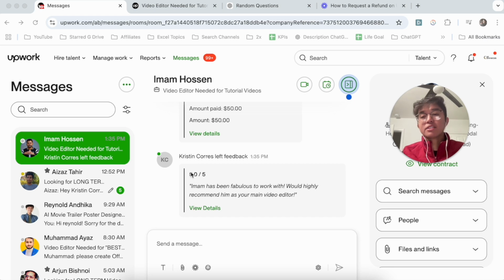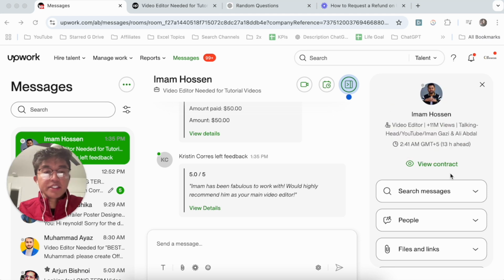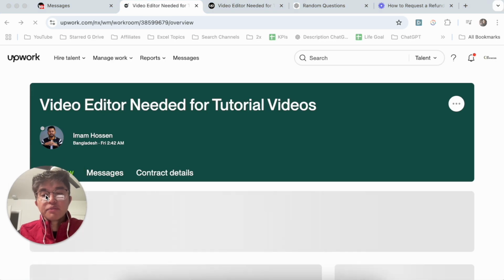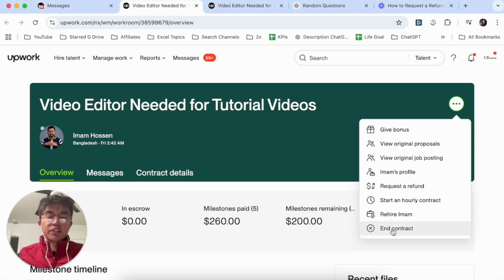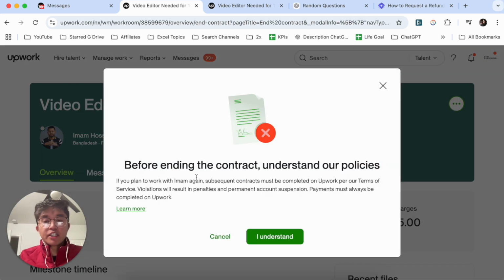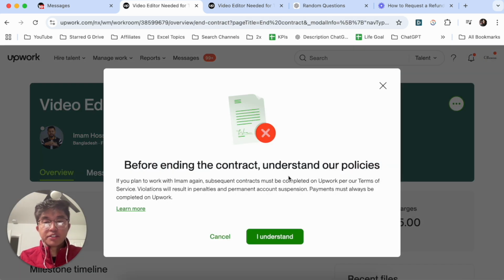How To End A Contract On Upwork: Easy Step-By-Step Guide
In this video, we walk you through the process of ending a contract on Upwork, whether you're a freelancer or a client. Learn the steps to properly close a contract, ensure all payments are made, and leave feedback. We’ll also share best practices for wrapping up projects professionally, handling any remaining tasks, and how to avoid issues like disputes. Watch now to learn how to end your Upwork contracts smoothly and maintain positive relationships for future opportunities!